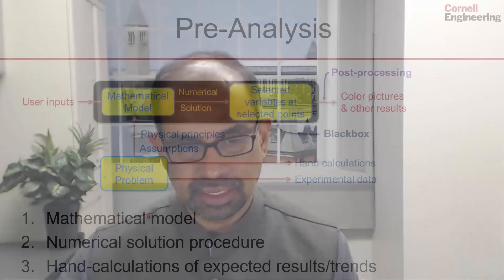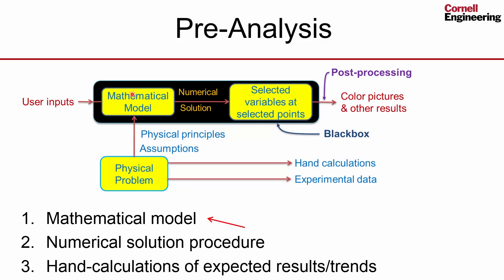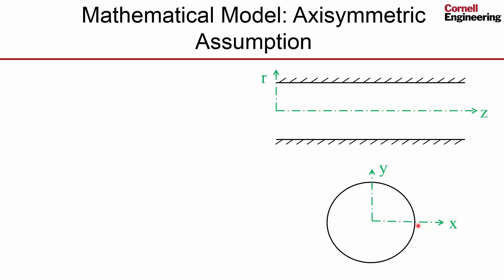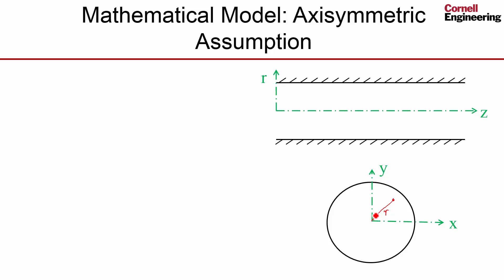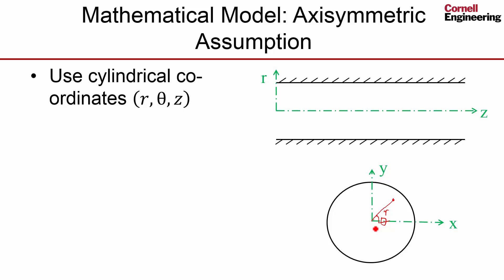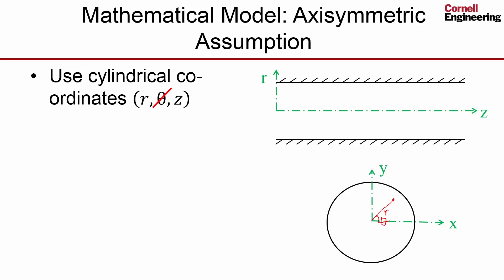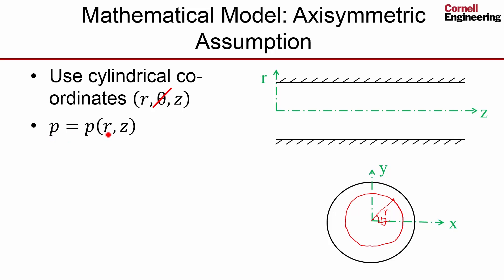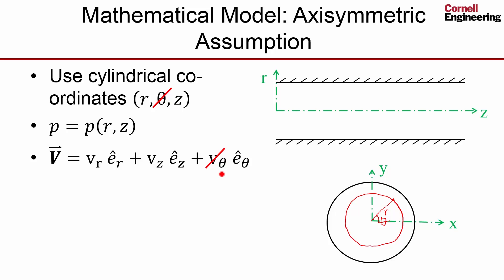CORENGR22016-V014200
4.3.2 Axisymmetric Assumption.mp4